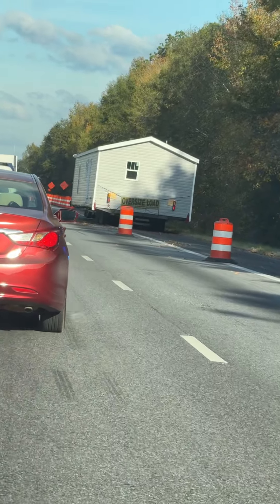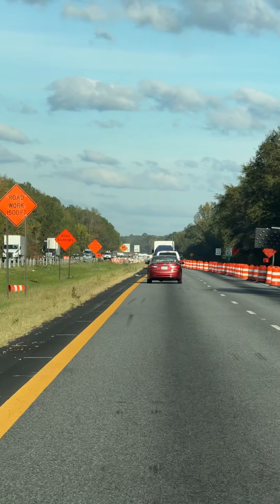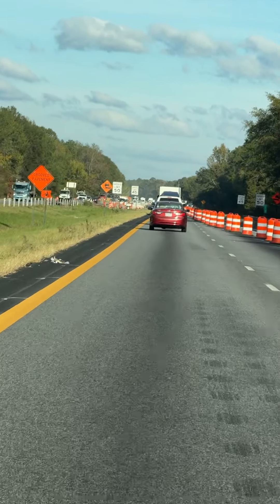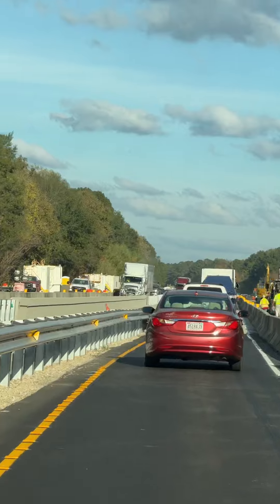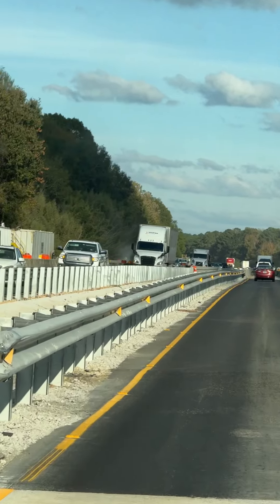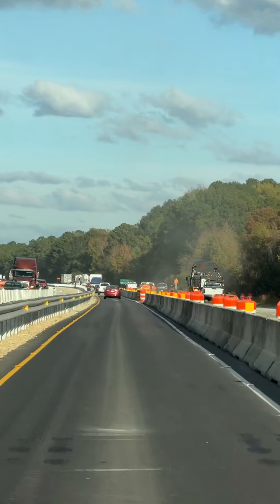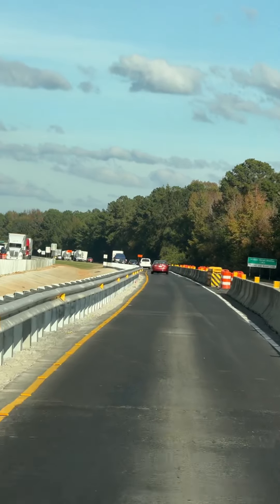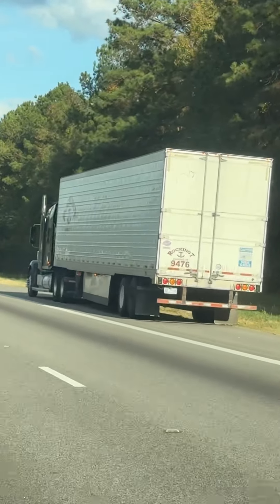Old gps map left mobile home on Impassable road? Can’t make u-turn until construction is done?